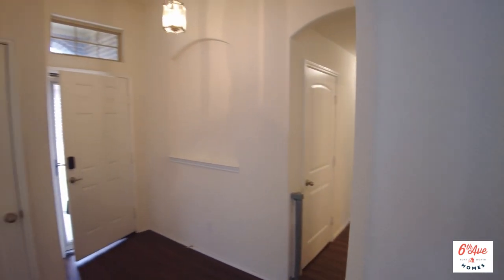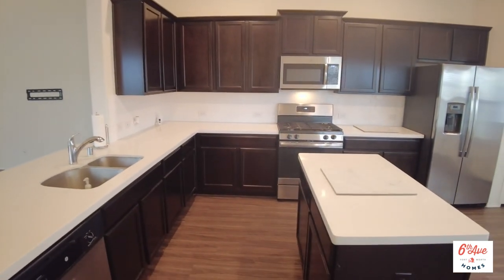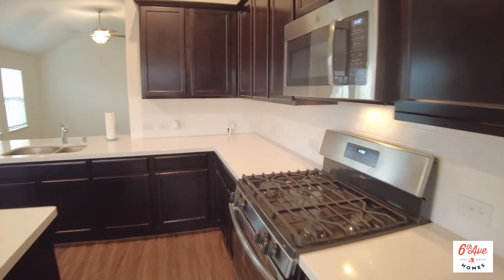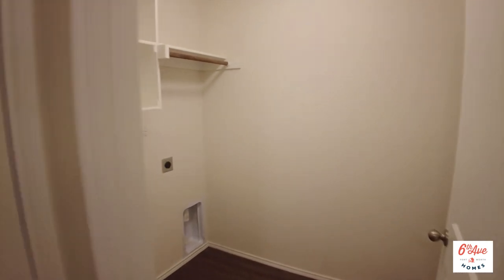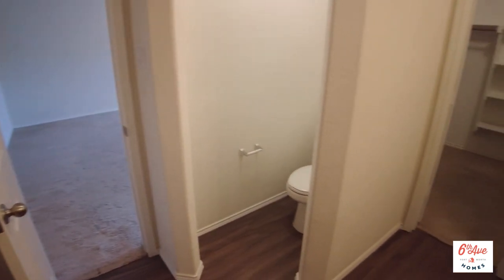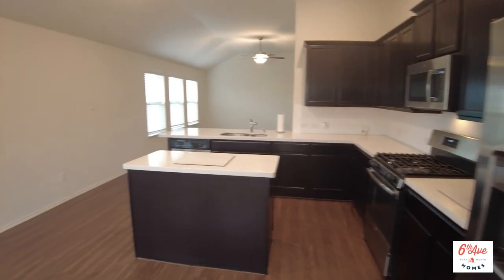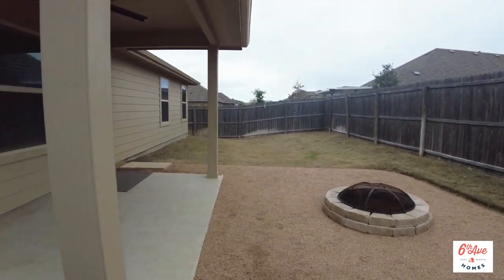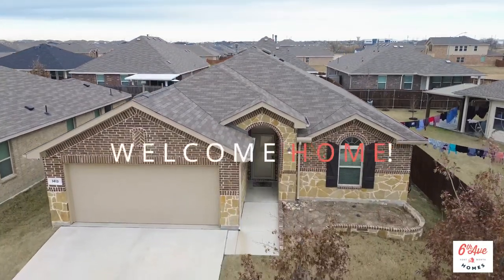1413 Trumpet Drive, Fort Worth, TX 76131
Fantastic home in a great neighborhood! Priced BETTER than buying from a builder. Gently lived in & MOVE IN READY. Popular Lennar floor plan with 3 generous bedrooms, 2 baths, & an open concept living-kitchen area. Large eat-in kitchen connects to the breakfast nook & living room. Kitchen features solid surface counters, stainless steel appliances including a gas range, built in microwave, a large island, tall upper cabinets, breakfast bar, & plenty of prep area for the family Chef! Primary bedroom in oversized & includes the en-suite bath that features dual sinks, a garden tub, separate shower, & a walk in closet. Split bedroom floor plan for the secondary bedrooms. Bedroom 3 could easily be used as your home office or nursery. Relaxation will abound on the peaceful, quiet, backyard covered patio and fire pit area. EMS-ISD: Comanche Springs Elem, Prairie Vista Middle, & Saginaw High Schools. Super close to highways, shopping, & entertainment!